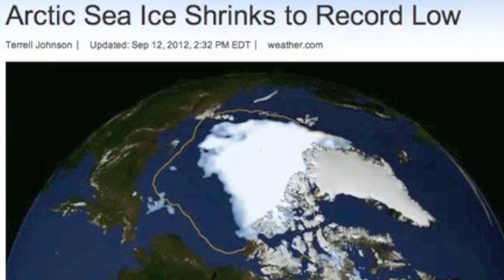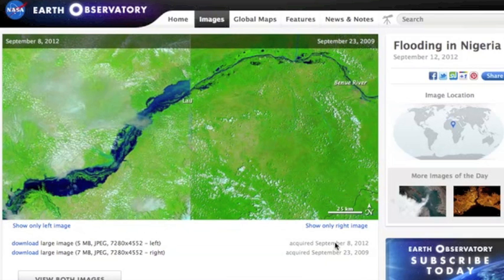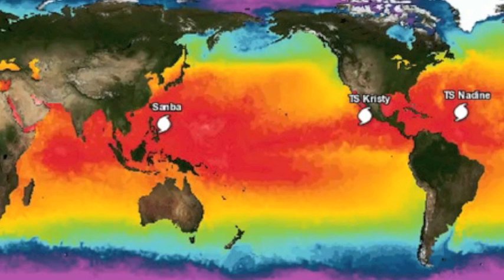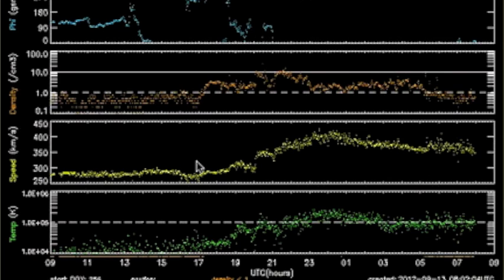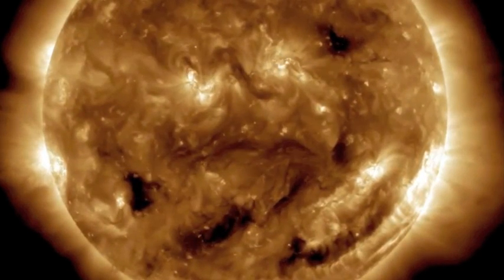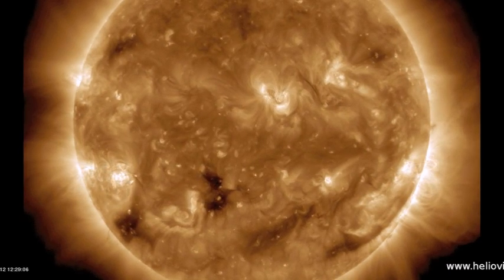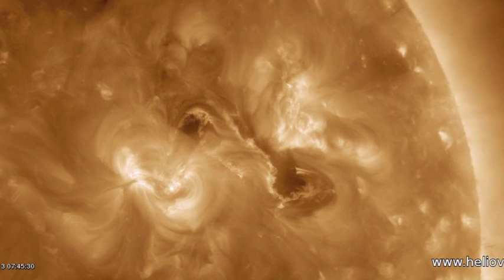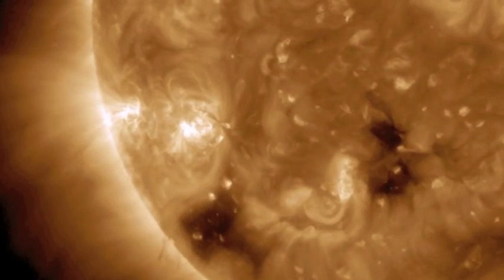3MIN News Sept 13, 2012: SuperTyphoon, Record Ice Melt/Flooding, Spaceweather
China: Xinhua, China.org, Chinadaily
Russia: Ria Novosti
Israel: Jerusalem Post, Israel National News, Haaretz
M/E: ArabNews, AlJazeera